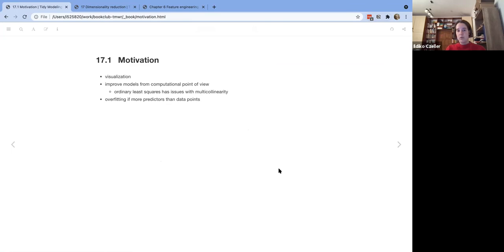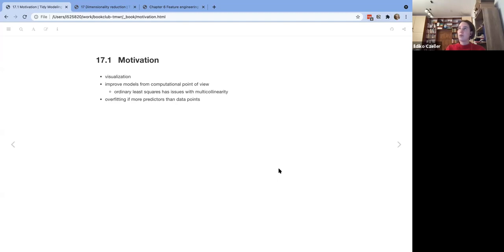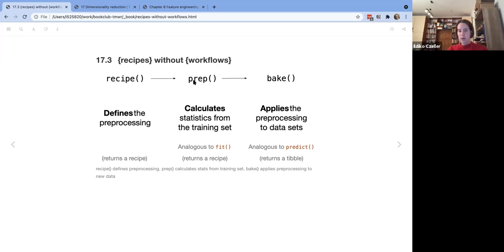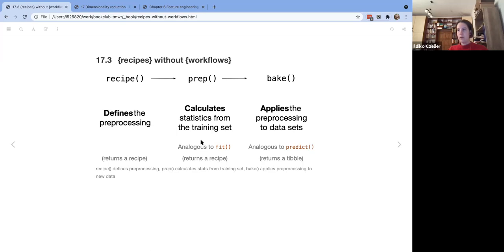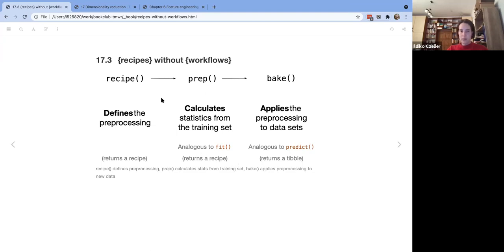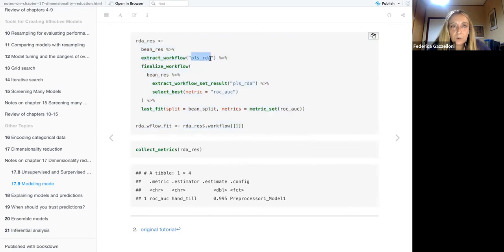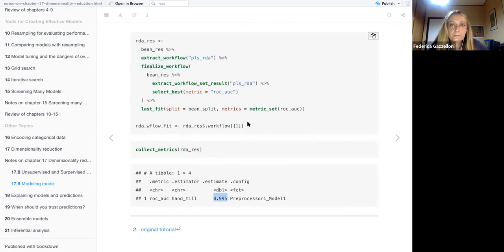Tidy Modeling with R Book Club Ch17: Dimensionality reduction (2021-09-20) (tmwr03)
Ildiko Czeller and Federica Gazzelloni presents Chapter 17 ("Dimensionality reduction") from Tidy Modeling with R by Max Kuhn & Julia Silge on 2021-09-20, to the R4DS TMWR Book Club. Cohort 3